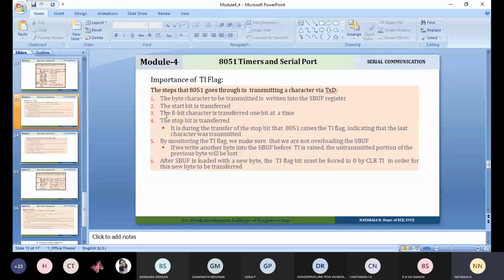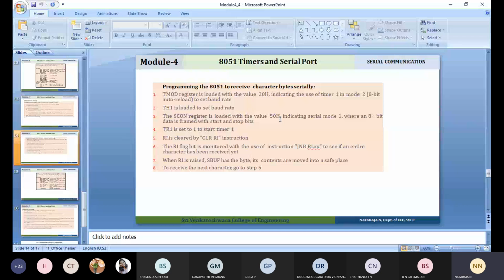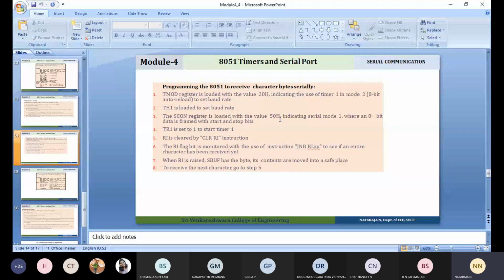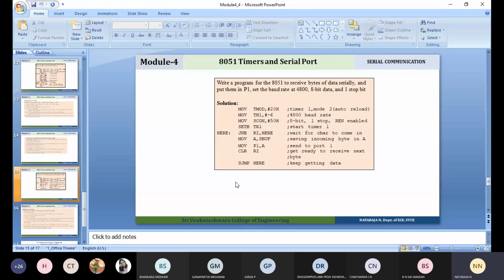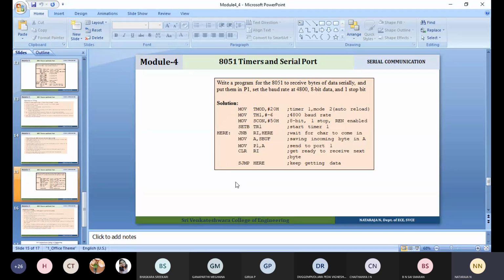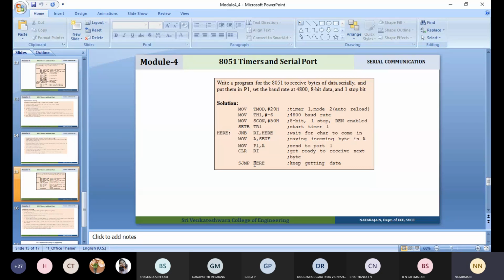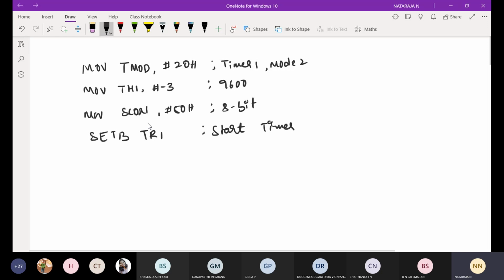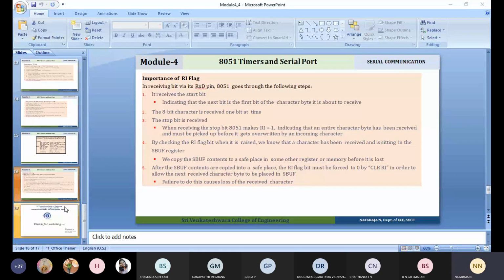31 MC Concept of SCON Register and Programming